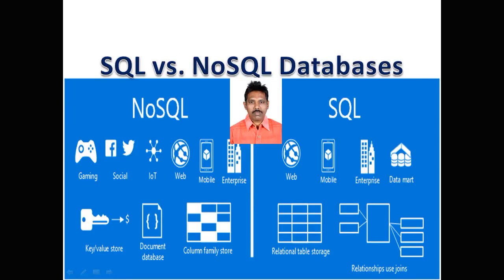SQL vs. NoSQL Databases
SQL vs. NoSQL Databases, Introduction to NoSQL, Difference Between SQL and NoSQL Databases, and Examples for SQL and NoSQL Databases.

1. Introduction to NoSQL

. NoSQL is an approach to database design that can accomodate a wide variety of data models, including key-value, document, columnar and graph formats.

. NoSQL, which stand for "not only SQL," is an alternative to traditional relational databases in which data is placed in tables and data schema is carefully designed before the database is built.

. NoSQL databases are especially useful for working with large sets of distributed data.

2. Difference Between SQL and NoSQL Databases…

. In the world of database technology, there are two main types of databases: SQL and NoSQL—or, relational databases and non-relational databases.

. The difference speaks to how they’re built, the type of information they store, and how they store it. Relational databases are structured, like phone books that store phone numbers and addresses.

. Non-relational databases are document-oriented and distributed, like file folders that hold everything from a person’s address and phone number to their Facebook likes and online shopping preferences.

3.  Examples for SQL and NoSQL Databases...

. Popular SQL databases and RDBMS’s

i. MySQL—the most popular open-source database, excellent for CMS sites and blogs.

ii. Oracle—an object-relational DBMS written in the C++ language. If you have the budget, this is a full-service option with great customer service and reliability. Oracle has also released an Oracle NoSQL database.

iii. IMB DB2—a family of database server products from IBM that are built to handle advanced “big data” analytics.

iv. Sybase—a relational model database server product for businesses primarily used on the Unix OS, which was the first enterprise-level DBMS for Linux.

v. MS SQL Server—a Microsoft-developed RDBMS for enterprise-level databases that supports both SQL and NoSQL architectures.

vi. MariaDB—an enhanced, drop-in version of MySQL.

vii. PostgreSQL—an enterprise-level, object-relational DBMS that uses procedural languages like Perl and Python, in addition to SQL-level code.
. Popular NoSQL Databases

i. MongoDB—the most popular NoSQL system, especially among startups. A document-oriented database with JSON-like documents in dynamic schemas instead of relational tables that’s used on the back end of sites like eBay, Foursquare.

. It’s open-source, so it’s free, with good customer service.

ii. Apache’s CouchDB—a true DB for the web, it uses the JSON data exchange format to store its documents; JavaScript for indexing, combining and transforming documents; and, HTTP for its API.

iii. HBase—another Apache project, developed as a part of Hadoop, this open-source, non-relational “column store” NoSQL DB is written in Java, and provides BigTable-like capabilities.

iv. Oracle NoSQL—Oracle’s entry into the NoSQL category.

v. Apache’s Cassandra DB—born at Facebook, Cassandra is a distributed database that’s great at handling massive amounts of structured data. Anticipate a growing application? Cassandra is excellent at scaling up. Examples: Instagram, Comcast, Apple, and Spotify.